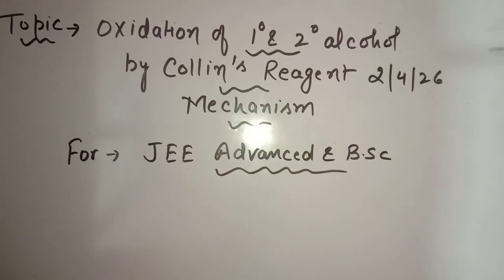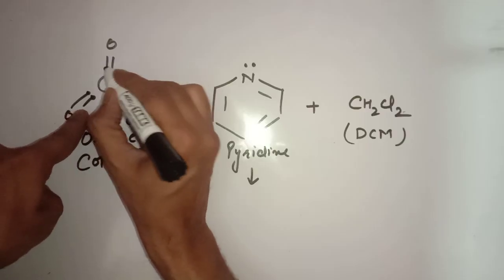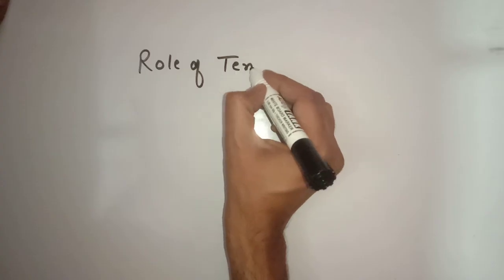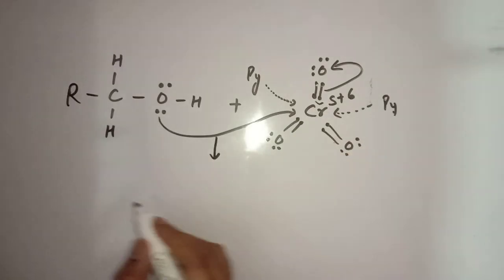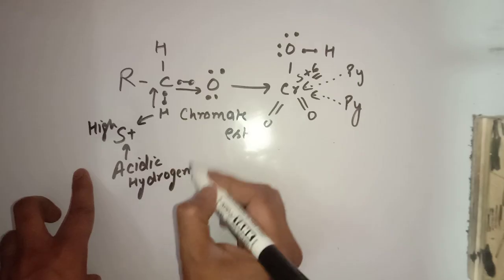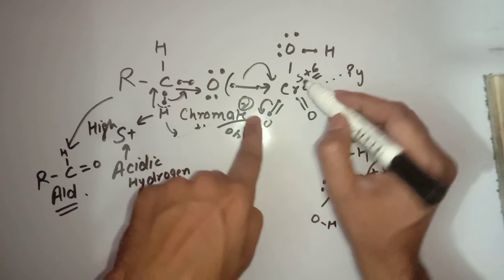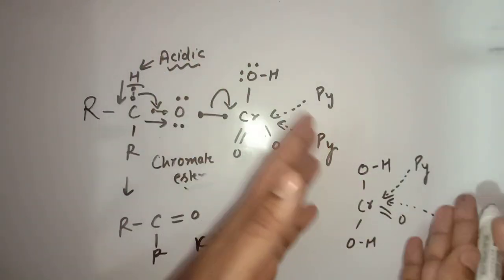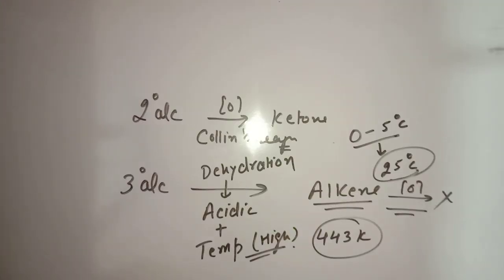Oxidation of 1,2 degree alcohol by Collin's reagent with mechanism ( for JEE advanced and B.Sc )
oxidation of 1,2 degree alcohol by collins reagent with mechanism